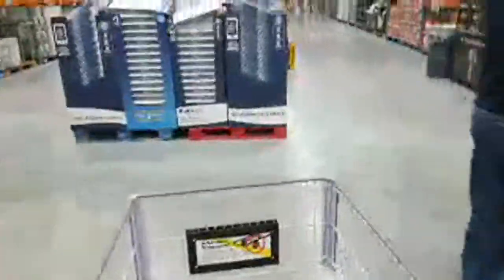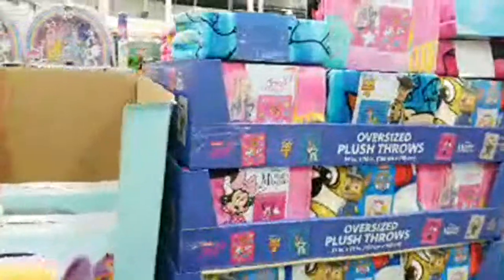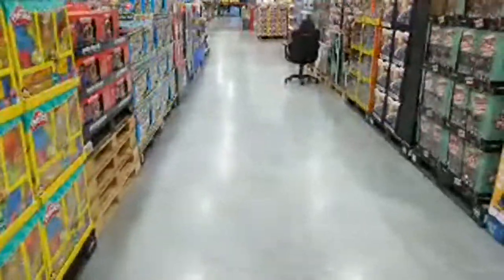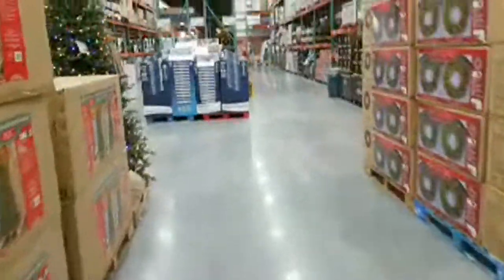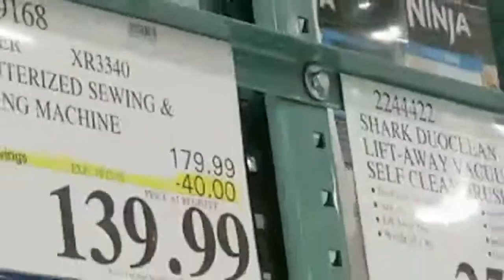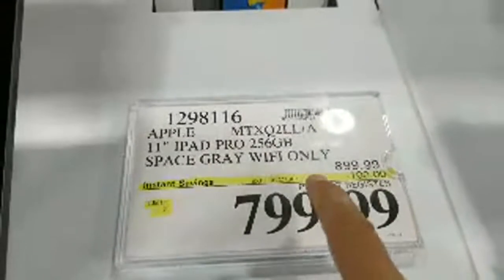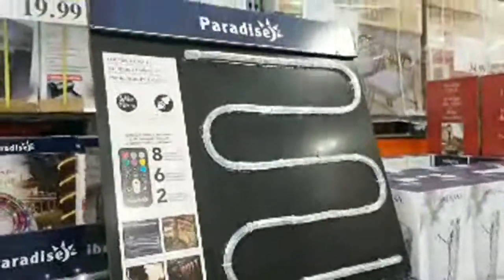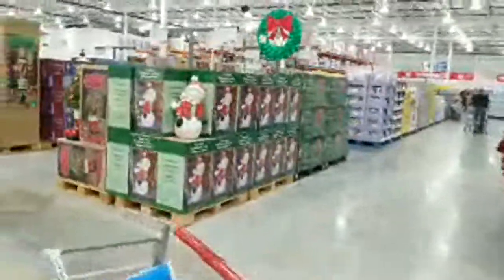Costco LIVE Oct 2019 Home Fixtures, Tools, Christmas Decor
In this Costco shop with me live stream we show you Christmas decorations 2019 and deals at Costco, and new home remodeling arrivals particularly in Costco Christmas 2019. Start you pre Christmas Costco haul now, they have 3 different size Costco Christmas trees you can buy. They finally plugged in the rest of the Christmas decor light items at Costco Wholesale which were not plugged in on last week's livestream. There are 6 foot tall nutcrackers and 6 foot tall LED street lamps, and numerous other Christmas decorating ideas at Costco. There were 2 different Costco Christmas villages for 2019. Those Costco Christmas village 2019 kits are the best ones we've seen yet and will inspire you with Christmas decorations and ideas. We got off to a merry Costco Xmas early for Christmas 2019.

Of course many of you were looking for the Costco sales and steep Costco discount prices at this Costco sale.